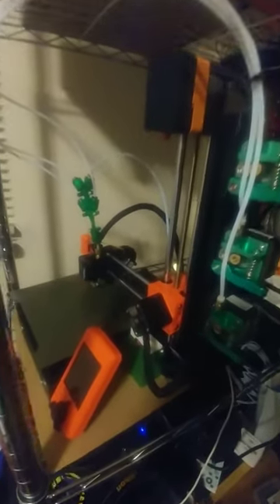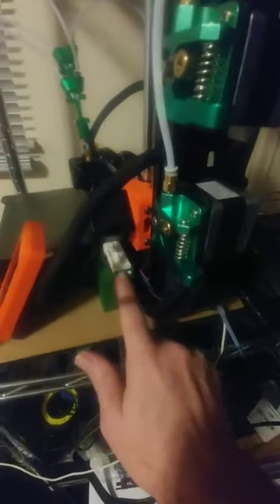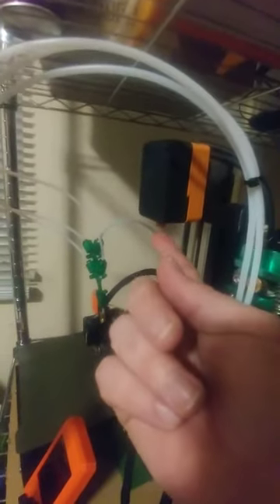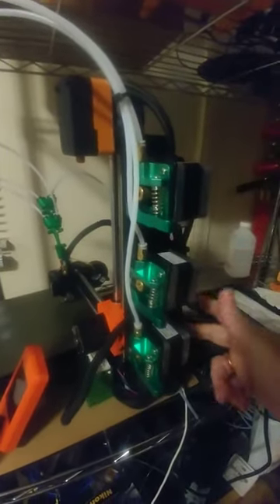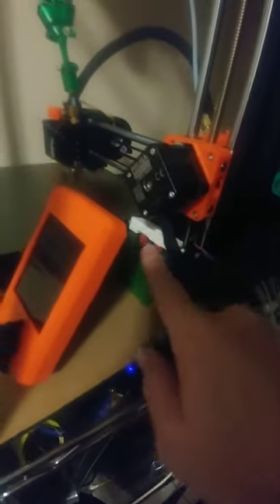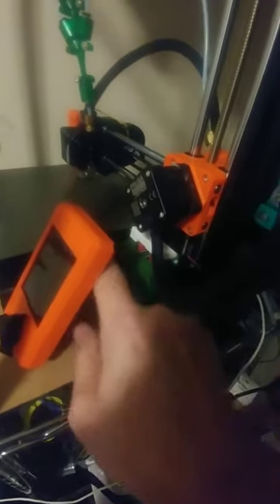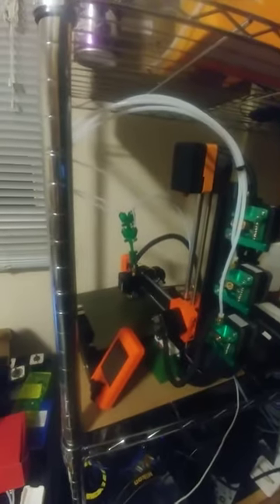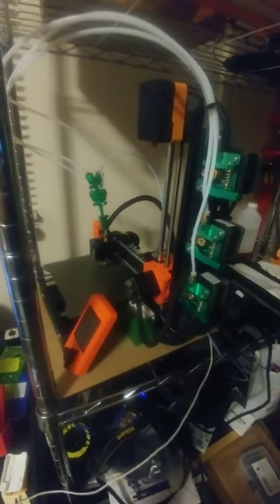3D Chameleon on the Prusa Mini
This is a rough cell phone video of the installation of the 3D Chameleon installed on the Prusa Mini.  Please forgive me for the quality... and the obvious head cold.